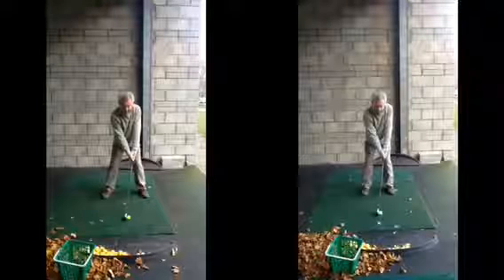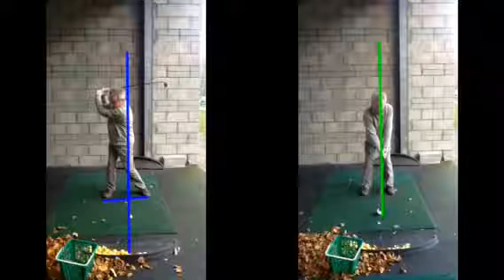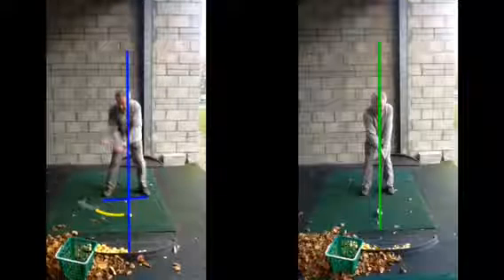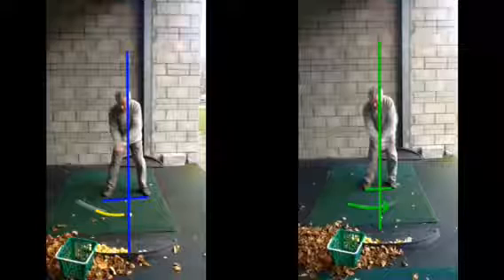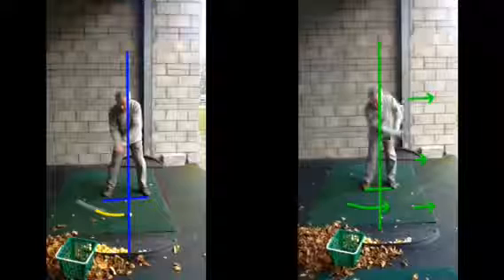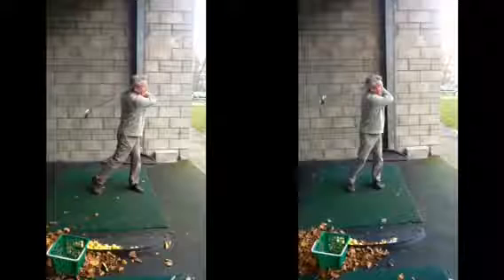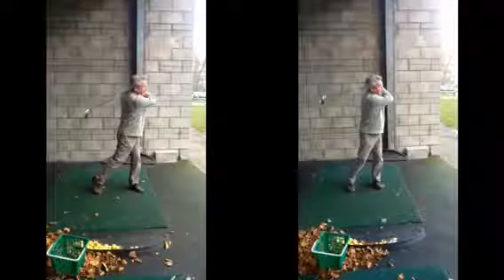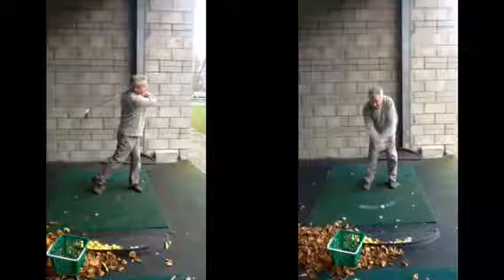golf lesson at Cottrell Park